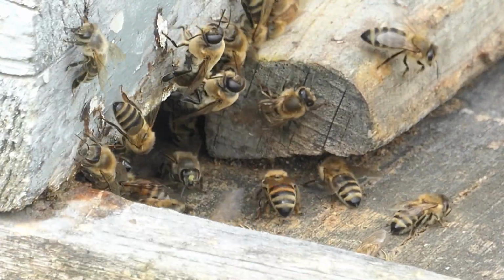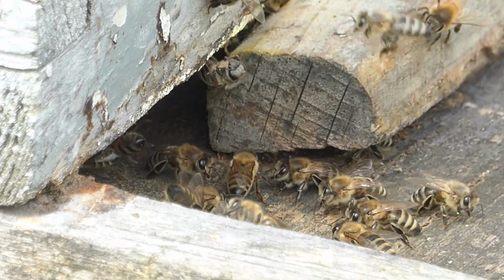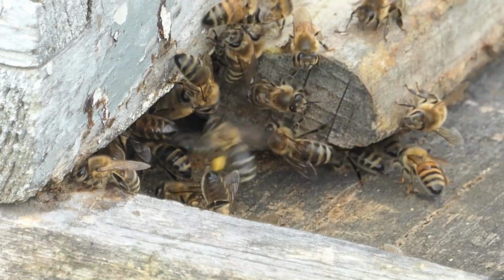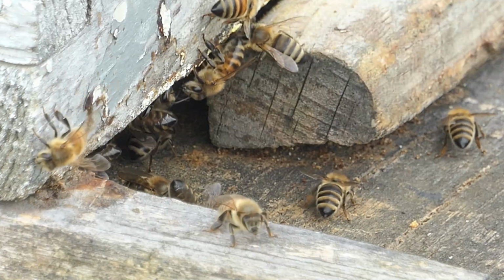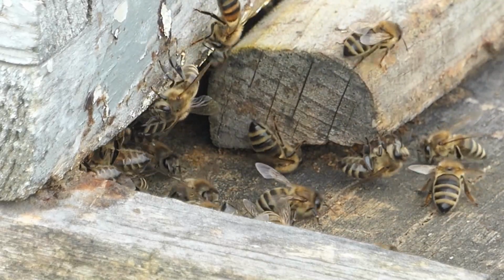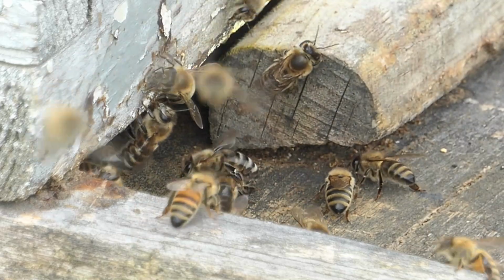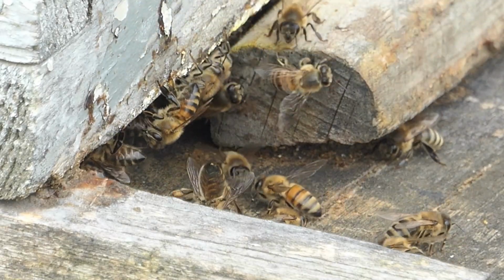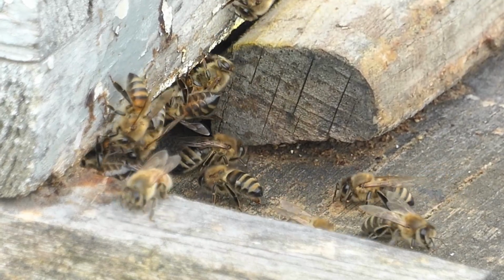Ruissians have Arrived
Preparing for the Russian queens and farm updates.